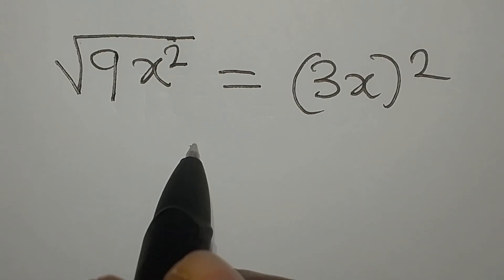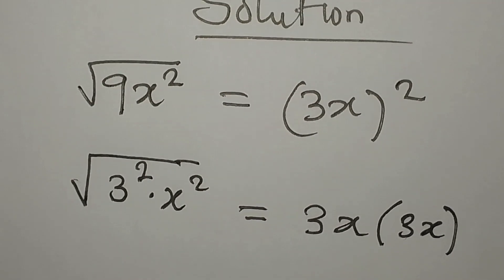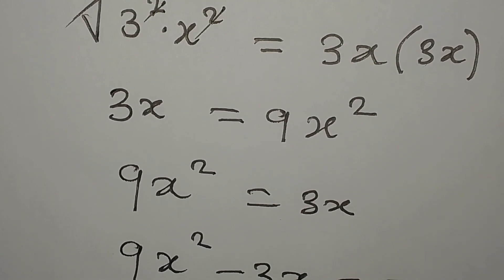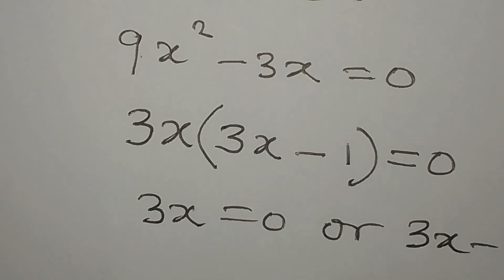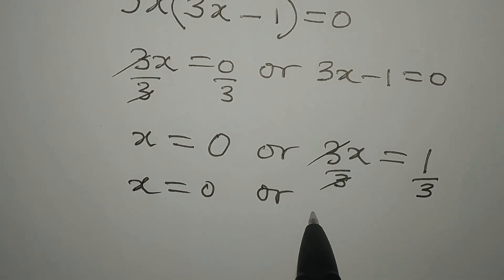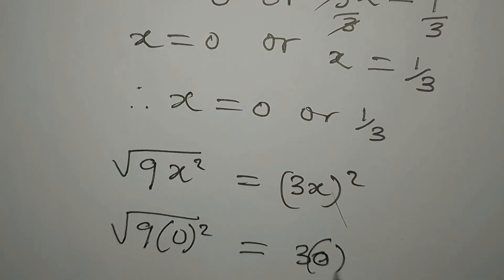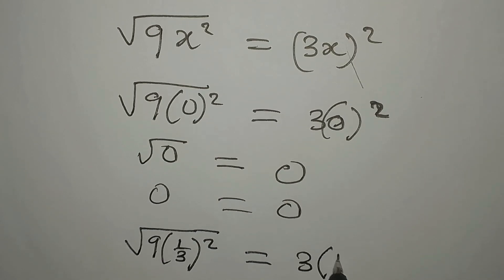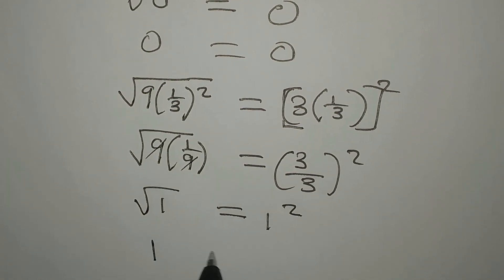Surdic equation | Olympiad Mathematics.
Fully solved and confirmed